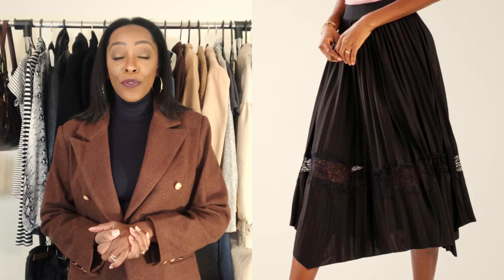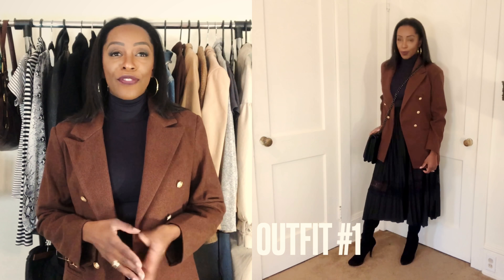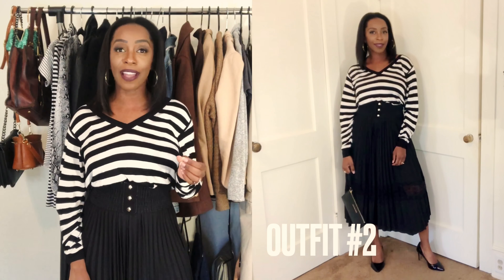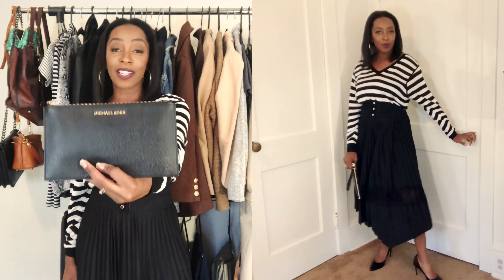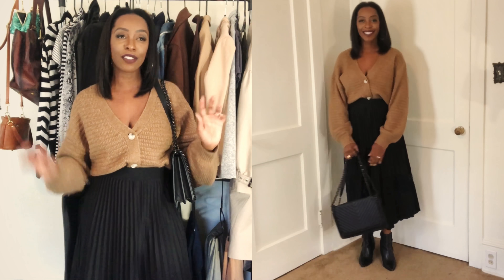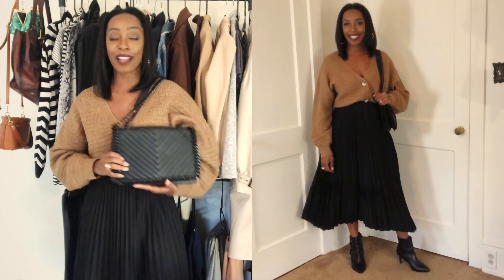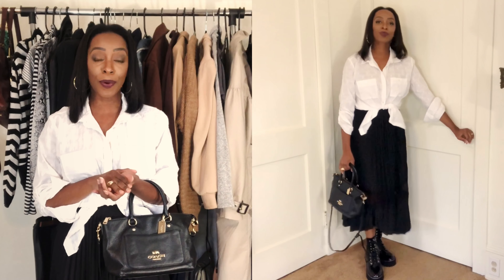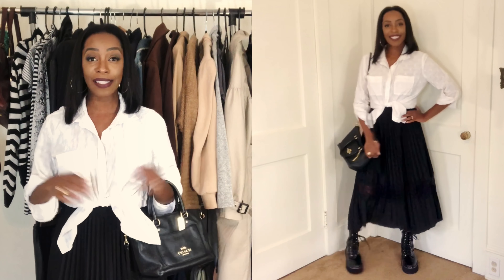Black Pleated Skirt Outfits | Capsule Wardrobe | Michael Kors, Mango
FACE:
Revlon Colorstay Foundation Combination/Oily Skin 500 Walnut
LA Pro Concealer in Toffee
Maybelline Fit Me Loose Finishing Powder, Medium Deep
Maybelline New York Fit Me Loose Finishing Powder, Deep

OUTFIT 1
BLACK PLEATED SKIRT

RIVER ISLAND BLACK PLEATED TIERED SKIRT

BLACK TURTLENECK

BROWN BLAZER

NINE WEST BLACK SUEDE BOOTS

KUDA MODA BROWN TURTLENECK

ALDO GREENWALD CROSSBODY

GOLD HOOPS

BELK GOLD-TONE MULTI BAND RING

OUTFIT #2
BLACK AND WHITE STRIPED SWEATER

NASTY GAL BLACK WIDE BELT

BLACK PLEATED SKIRT

BLACK PATENT PUMP

GOLD HOOPS

MICHAEL KORS JET SET LARGE ZIP CLUTCH

OUTFIT #3
BLACK TANK TOP

BLACK PLEATED SKIRT

MANGO BLACK STRUCTURED SUIT JACKET

MANGO BLACK TOTE BAG

BURGUNDY SUEDE BOOTS

OUTFIT #4
CAMEL CARDIGAN

BLACK PLEATED SKIRT

ALDO GREENWALD CROSSBODY

CALVIN KLEIN BLACK LEATHER BOOTIE

OUTFIT 5
WHITE BUTTON DOWN SHIRT

BLACK PLEATED SKIRT

* The black Coach bag is sold out. Here’s a similar bag

BLACK PATENT LEATHER BIKER BOOTS

If you don't see the item here.  You can find it here 👉🏾

MY WEIGHT: 126-131lbs

MAILING ADDRESS:
Jenean/Chic Confidence

MY LETTER TO THE VIEWER:

I’M ASSUMING if you’re seeing this you follow me and if you follow me then you would have seen this...

Confidence • Style • Success

Well it occurred to me that I never quite broke down what that meant.  So here it is.

CONFIDENCE.  You need confidence in two “people”.  One is God and the other is yourself.  God - you have to be confident in His plan for your life.  That there is a plan and no matter how bad the situation looks or how good He knows how to maneuver it.  Yourself - everything you need to carry out this plan is within you.  You have got to believe that.  You are capable. You are equipped.   You must be confident.

STYLE.  You have to live each day with style.  You have to.  In every area of life.  So often we approach our day like the moment we’re in not the moments we want.  Not the moments we love.  We often don’t treat ourselves with style.   Go ahead, put on the mascara, paint the bedroom, buy a plate set that matches your decor, etc. As often as you can, no matter the income level, live with style.

SUCCESS. It will come.  If you are confident in God, confident that He made you capable, living with style (which is essentially, living with a wealth and possibility mindset), changing your words and your mindset to match God’s and you’re executing what God tells you, you will have good success.

That’s what Chic Confidence is.  Confidence with style that brings you to a place of success.